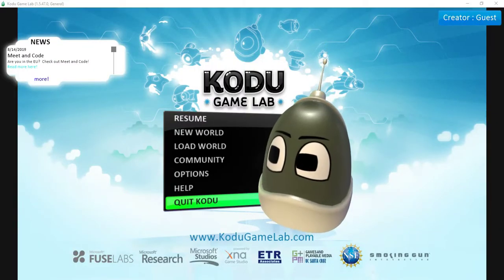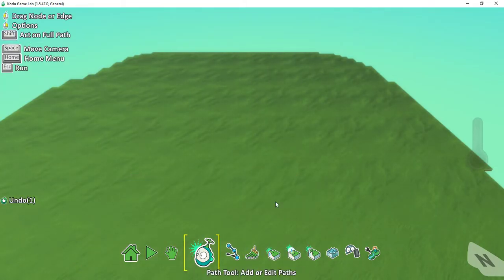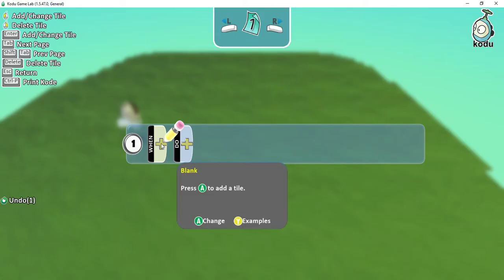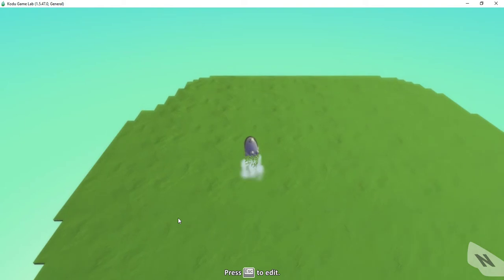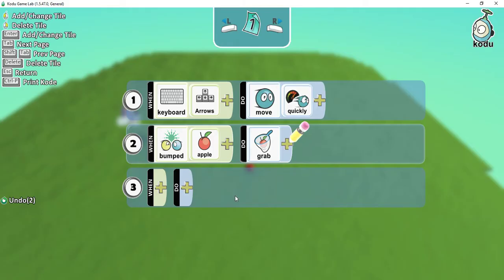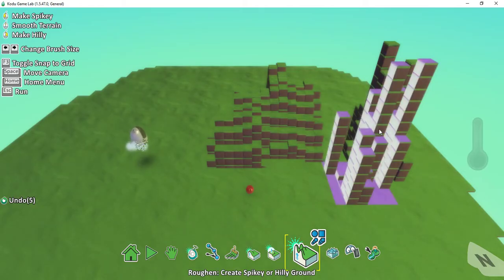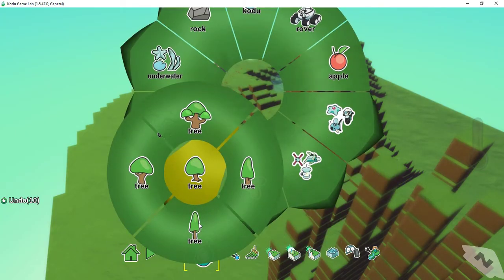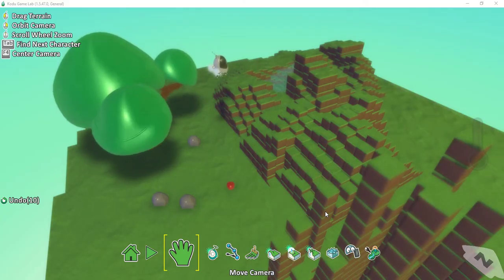Kodu Game Lab: Tutorial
In this video, I introduce you to Kodu Game Lab and help you get started with designing and programming your own 3D games!